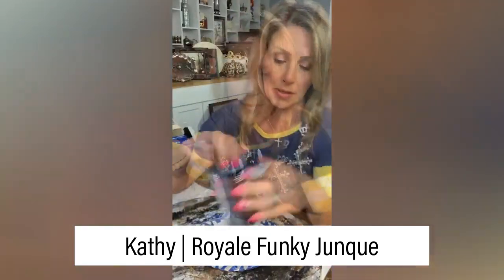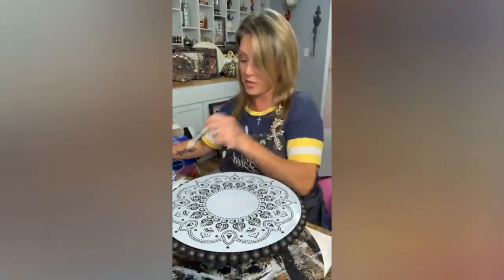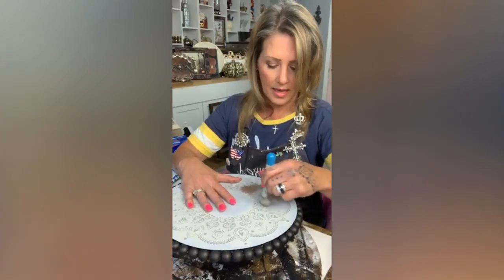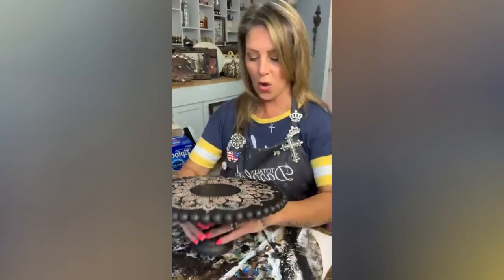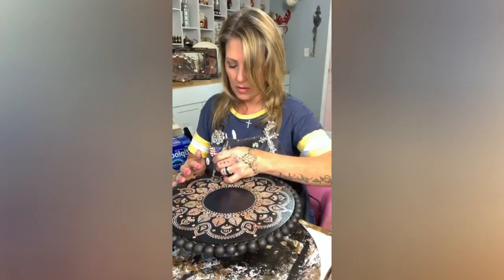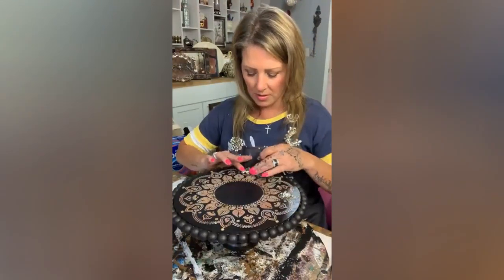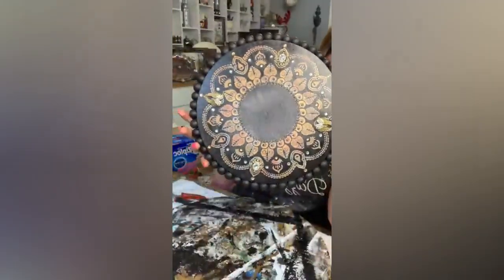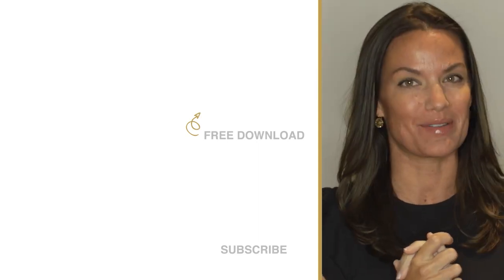Cake or Candle Stand | Gorgeous Stand for Cake or Candle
In this video tutorial from Totally Dazzled, Kathy teaches you how to make gorgeous stand for a cake or a candle using the Totally Dazzled Ultimate Rhinestone Applicator Kit and Totally Dazzled Circle Heart Creations pack. Find a complete list of supplies in the description below.

SUPPLIES:
Circle Heart Creations Bling Pack: